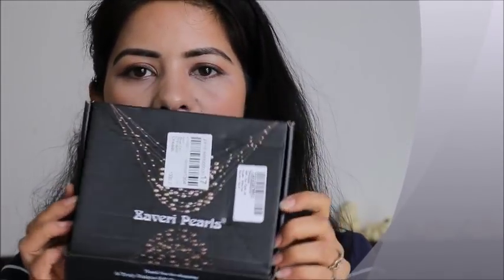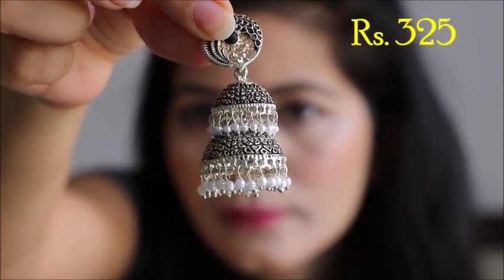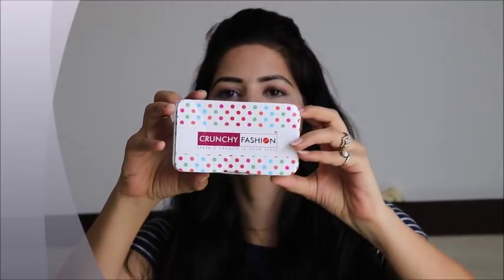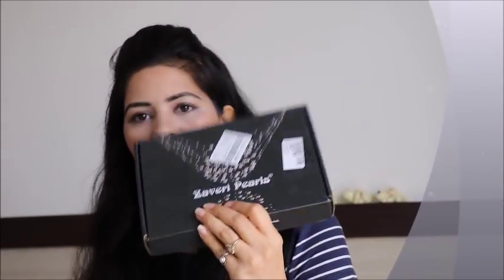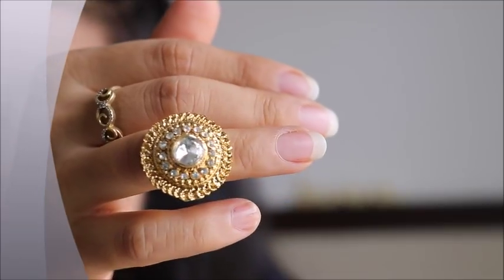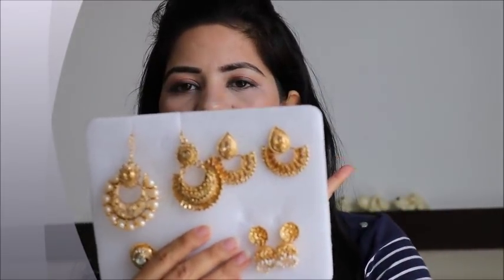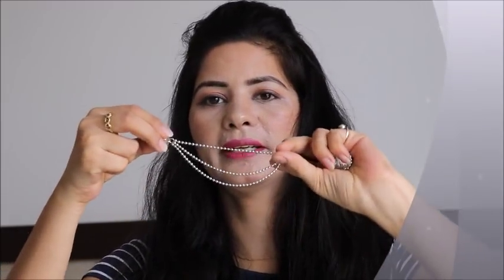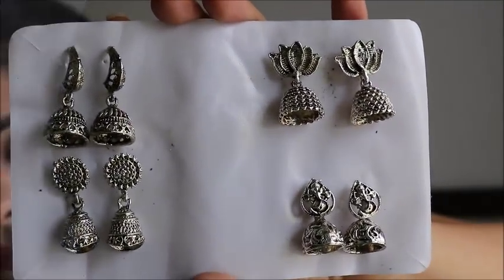Huge Myntra Jewellery Haul | Sale 80% Off | Beauty And Creativity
I am providing you some options of maang teeka

Hi Guys!
I am extremely sorry for the bad makeup in this video. It is all because I am having lots acne on my face so applies lots of make up. Please ignore that.

Camera Used- Canon 80d
Lens- 18-135mm

Zaveri Pearls Set of 4 Oxidised Silver-Plated Dome-Shaped Jhumkas

Zaveri Pearls Set of 2 Gold-Plated Stone-Studded Enamelled Earrings

Zaveri Pearls Blue Gold-Plated Padmavati Inspired Stone-Studded Drop Earrings